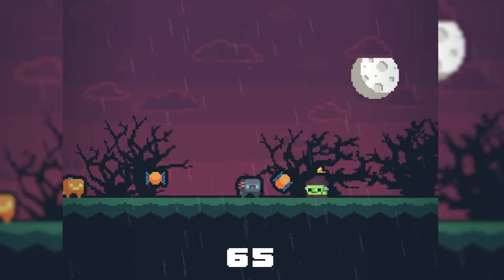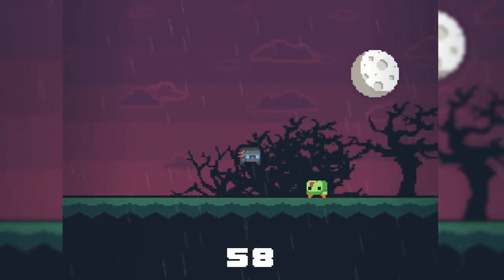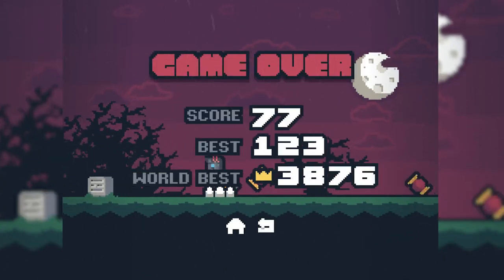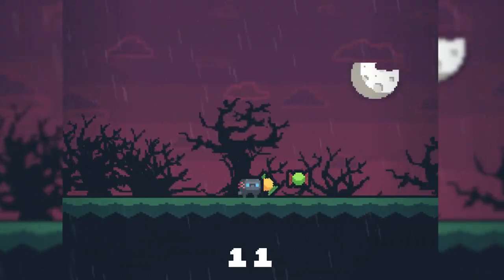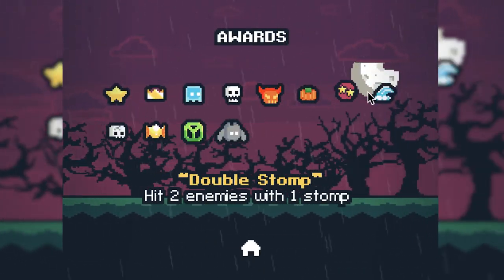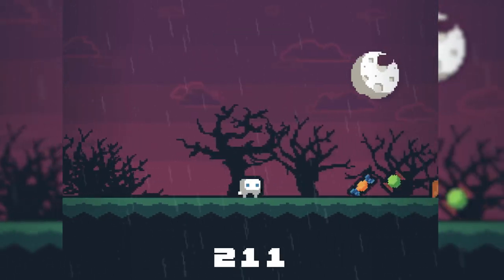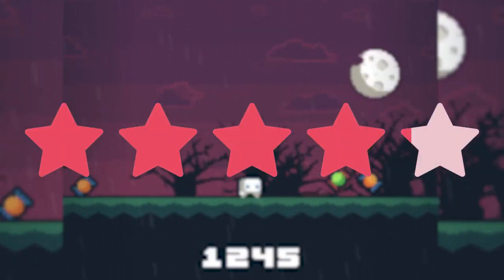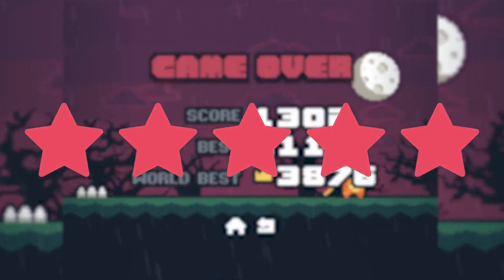Spooky Run by theChAOTiC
Project Link:
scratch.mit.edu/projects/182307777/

Hello and welcome to Scratch Reviews!  Today we’ll be taking a look at Spooky Run by theChAOTiC!  In Spooky Run, you must dodge or smash witches, zombies, vampires and more in your journey to consume as much candy as possible.  You earn points by collecting candies or smashing enemies.  You will also earn achievements that can be viewed in the achievements menu!  Devour assorted confectioneries at Spooky Run, a truly fantastic game!

Originality:
5 out of 5.
Gameplay:
5 out of 5.
Graphics:
5 out of 5.
Sound:
5 out of 5.

Rating:
5 out of 5 stars.